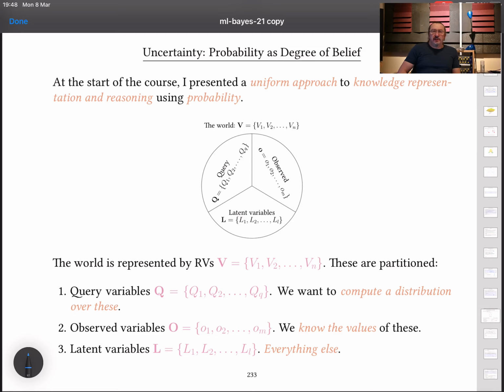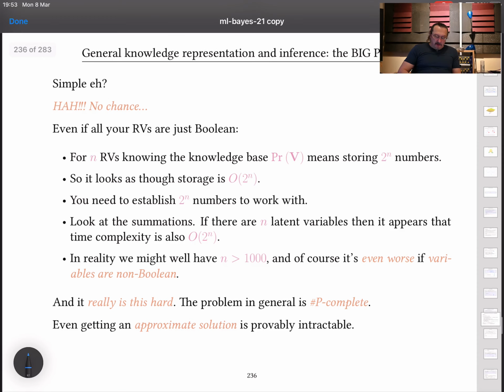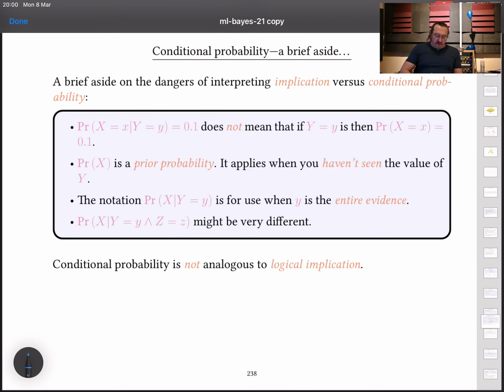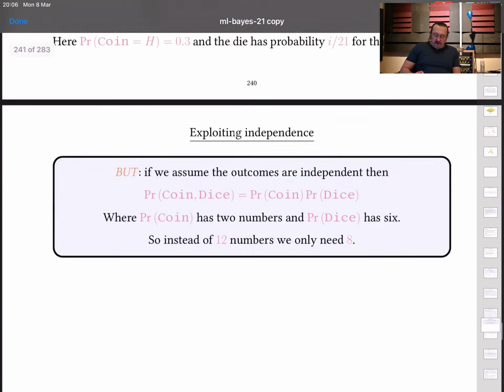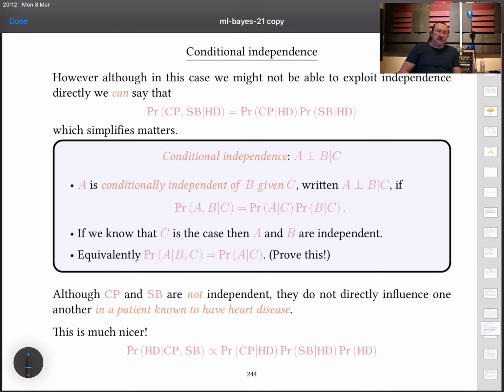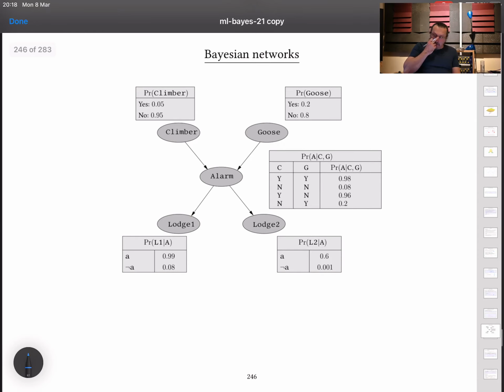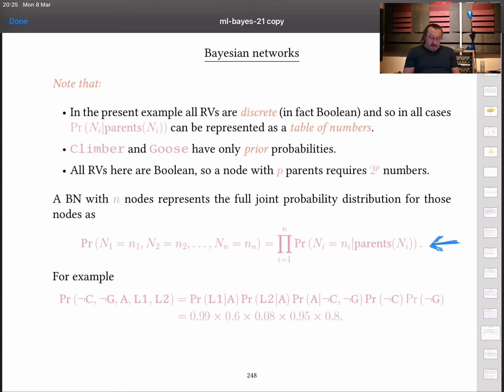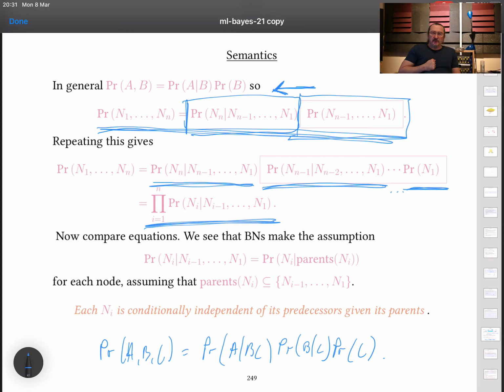Machine Learning and Bayesian Inference - Lecture 14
We return to the consideration of Bayesian Inference in a general context, and introduce Bayesian Networks, which provide a convenient means of representing probability distributions.